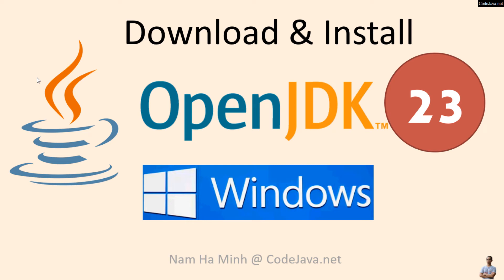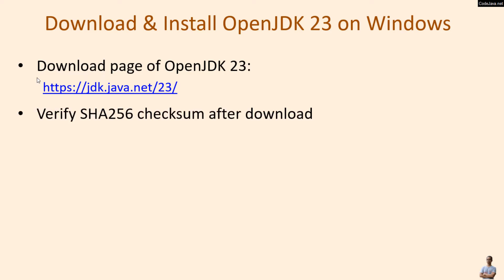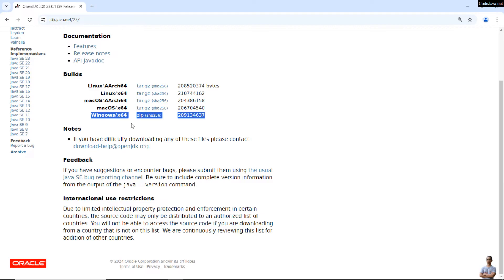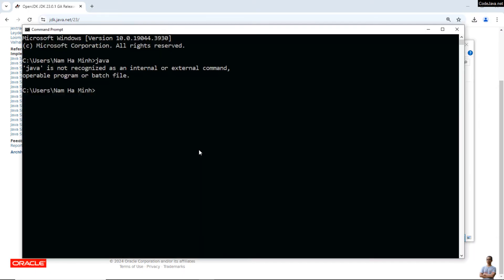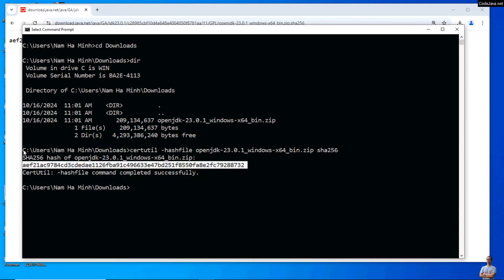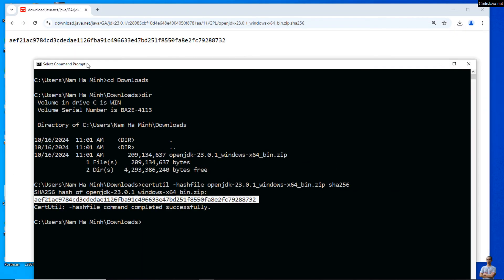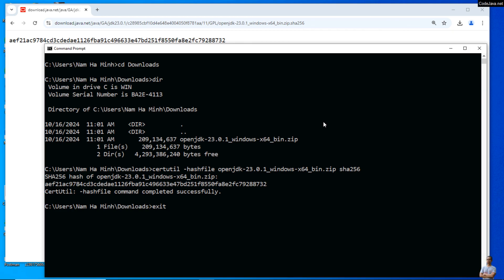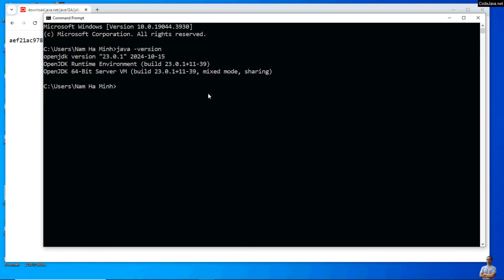Download and Install OpenJDK 23 on Windows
Check this step-by-step video guide for setting up Java Development Kit (JDK) - the first step to get started to develop Java applications - on Windows operating system. In detailed, I'll show you how to download and install OpenJDK - a production-ready and open-source distribution of JDK, for the Java version 23 (JDK 23). Here are the steps:
- download OpenJDK binary distribution from official source
- verify the downloaded archive file
- configure system variables to setup JDK
- verify installation in command prompt